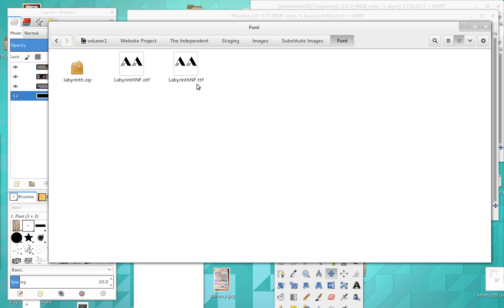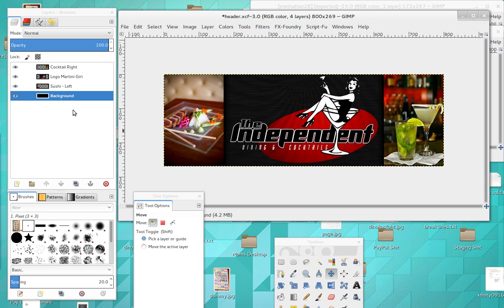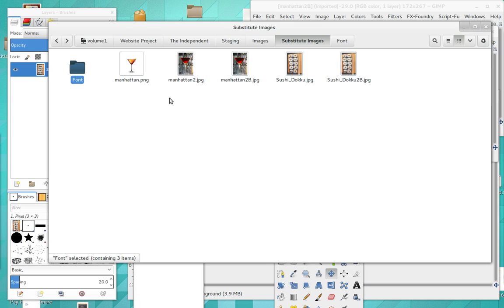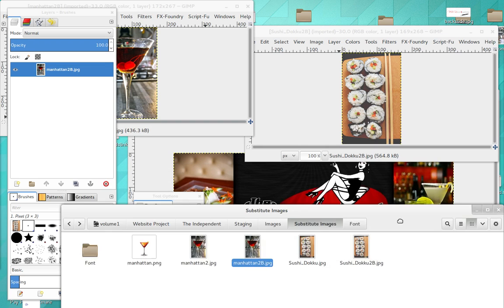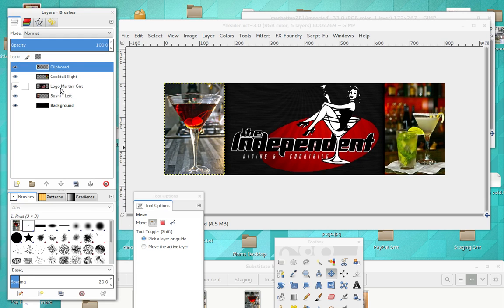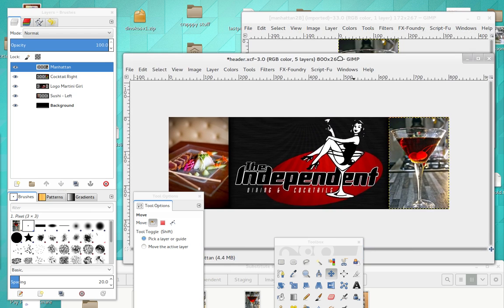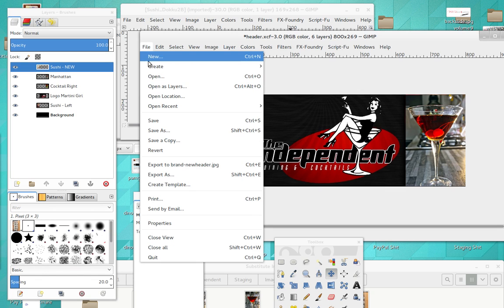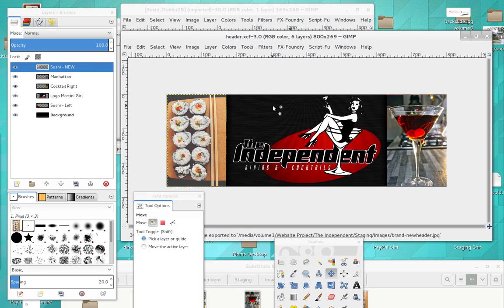Editing Web Enk images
This is a short tutorial on how to edit the graphical artwork on your new Web Enk project.